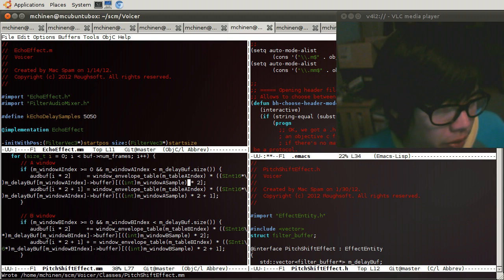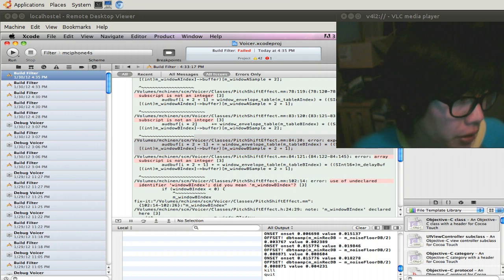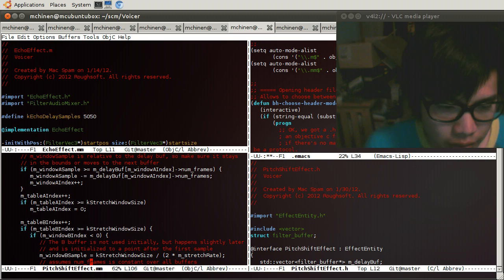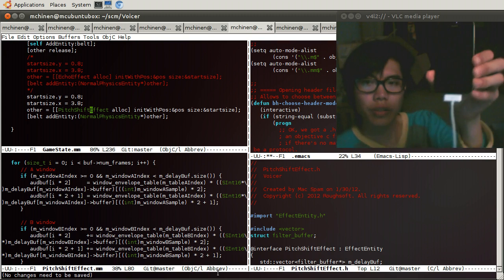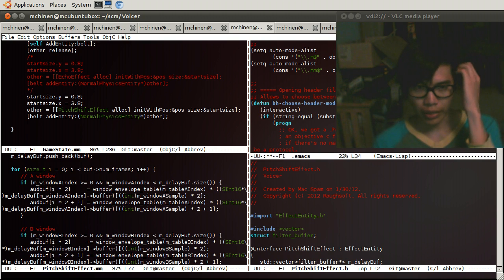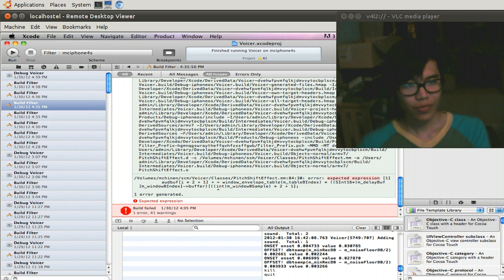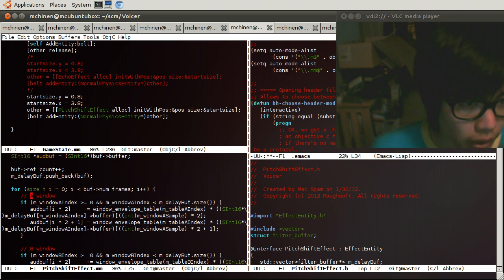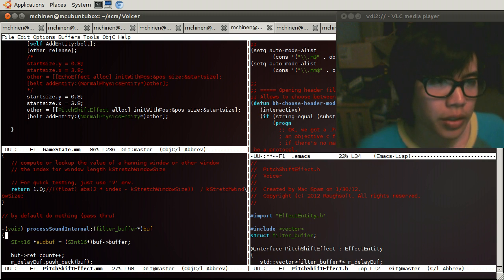016_07 iOS iPhone Audio Programming devvlog